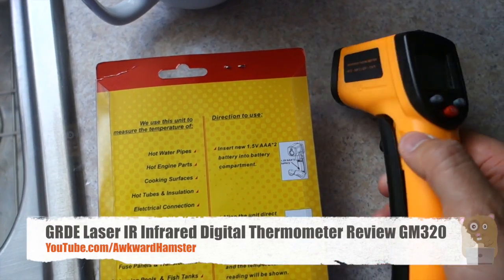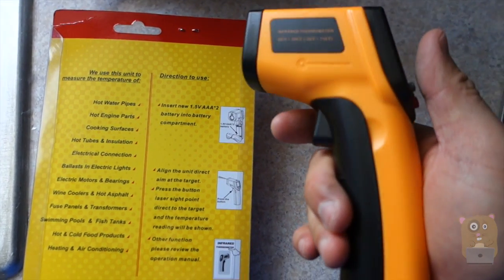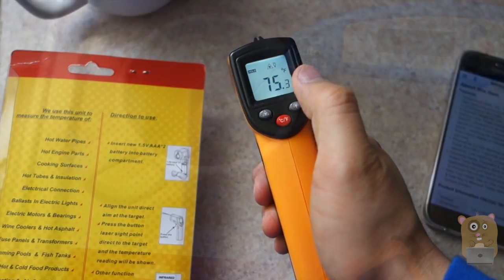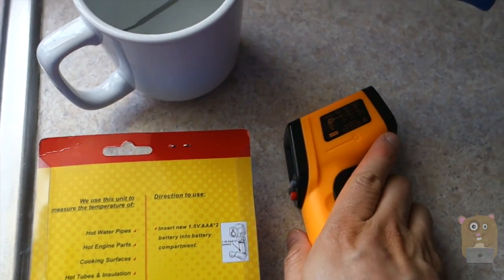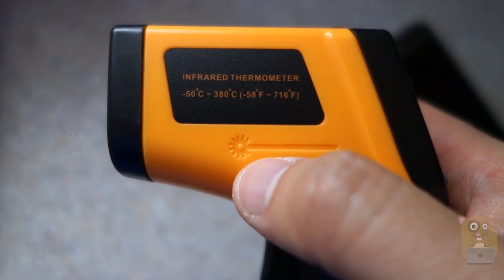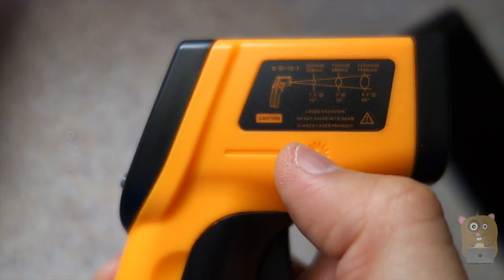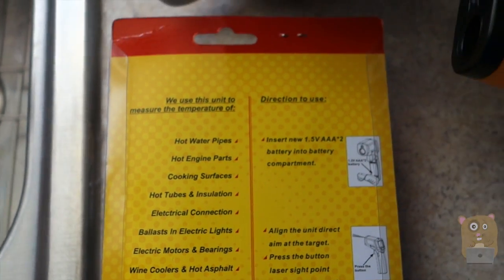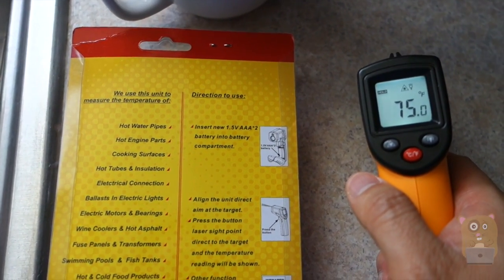GRDE Laser IR Infrared Digital Thermometer Review GM320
Temperature range: -50 ~ 380℃ (-58~716℉); High measuring accuracy,Accuracy: ±1.5% or ±1.5℃;Distance Spot Ratio: 12:1 ; Emissivity: 0.95(fixed); Response Time: 500ms
Optional Laser Target Pointer and Backlight ON/OFF, convenient to accurate targeting and operate in case of poor illumination; ℃/℉ button - switching the displayed temperature from Celsius degree to Fahrenheit degree as you need.
Powered by 2 x AAA batteries (Included);Auto Power Shut Off in 7 seconds without any operation ; Low electricity consumption.
Extremely Handy, Consistent & Versatile for Instant Temp Readings in Work or Home Applications.You just need to aim at the target to measure the current temperature.
Keep Your Hands Safe w/ This Amazingly Fast & Safe Way to Measure Temps Without Surface Contact.